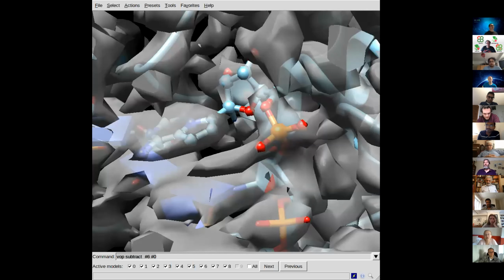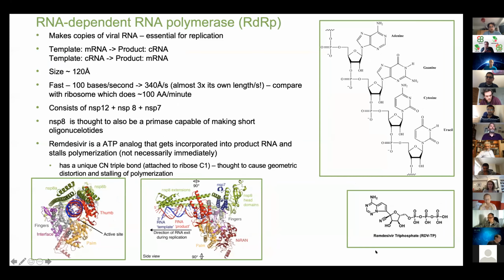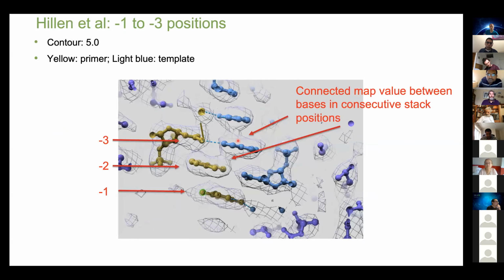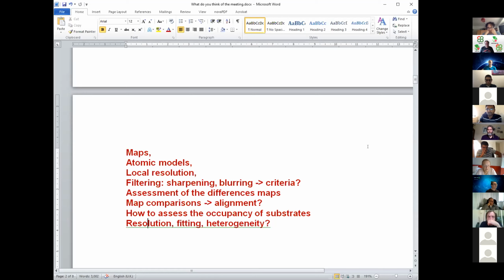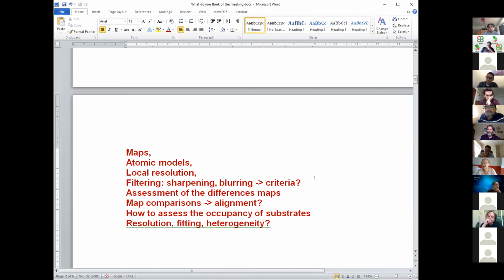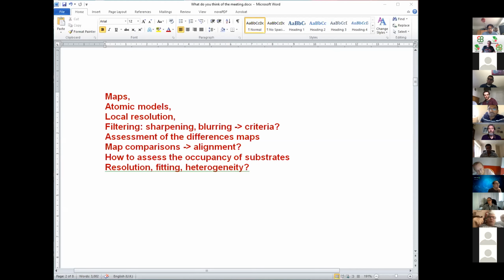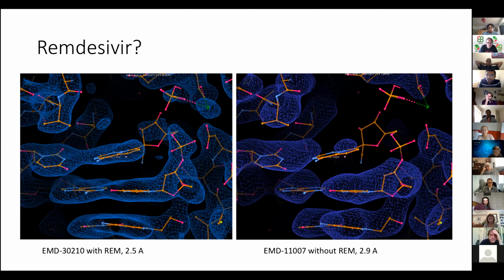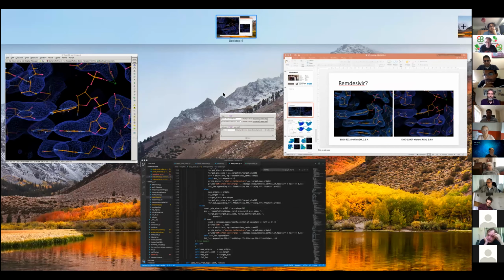200618 ukvalid covid validation